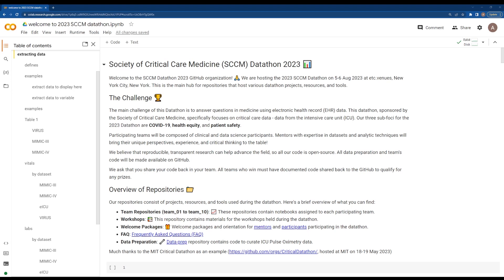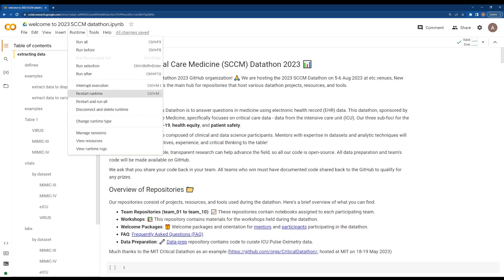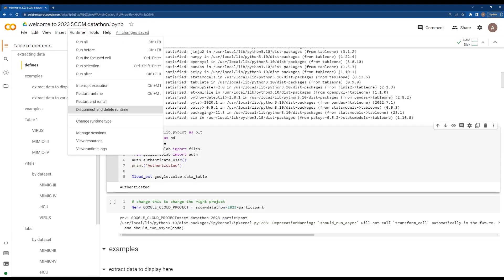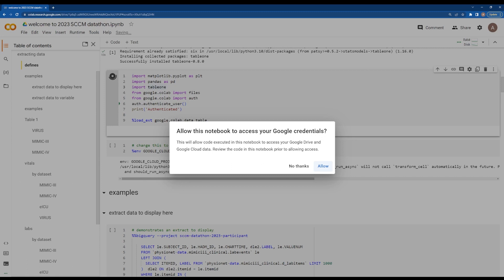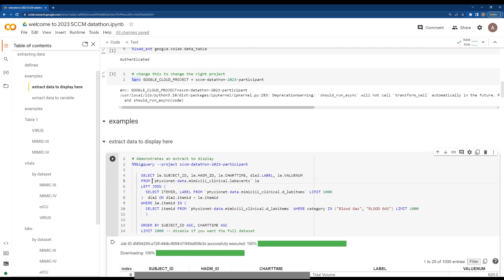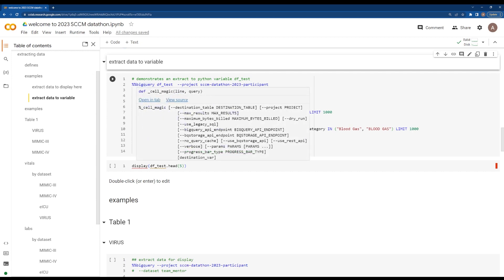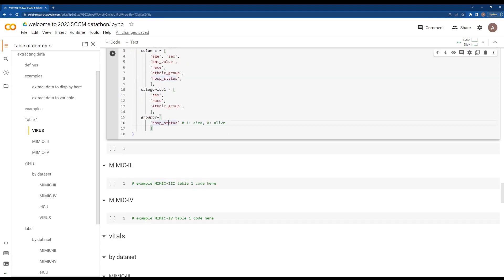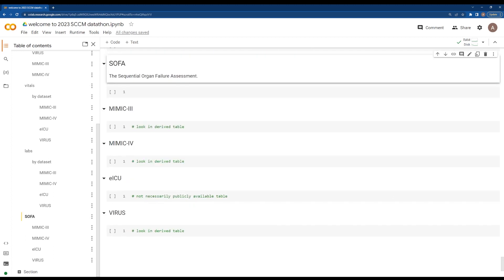How to analyze PhysioNet EHR data with Jupyter/BigQuery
This is an introduction to the SCCM Datathon 2023 Jupyter notebook if you've never run one before. It introduces how to run queries in BigQuery (from Colab!), then extract the data to a local variable in Colab, then run a simple Python function on that data.

This will be important for the SCCM datathon if you haven't run one before!

00:00 - intro
01:03 - table of contents
01:26 - run defines
02:35 - display data extract directly
03:10 - extract data to variable
03:41 - create table 1 from extracted data
04:21 - extract other data, like vitals, labs, etc.

WHO AM I: I’m Ian, an ICU doctor and data scientist at Duke University. I love to think about life, medicine, tech, and building things. And somehow achieving everything.

Please leave a comment; I (try to) answer 100% of comments!